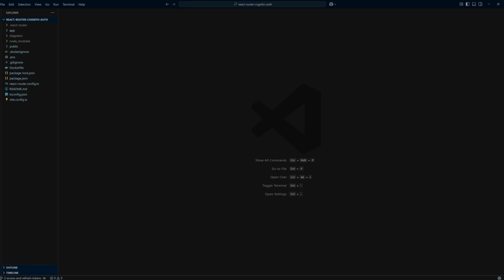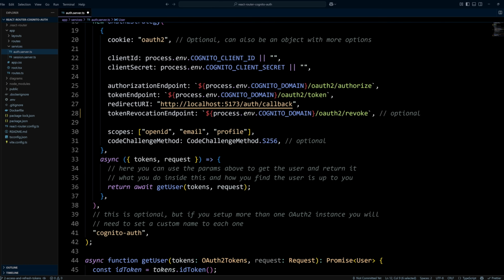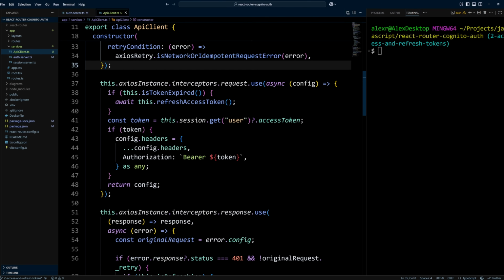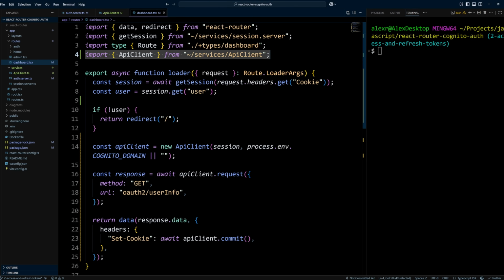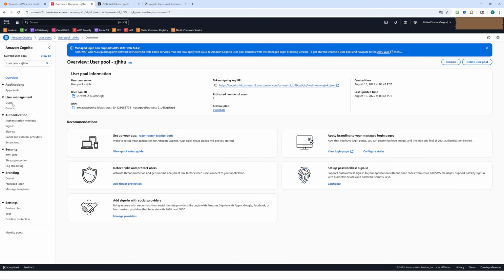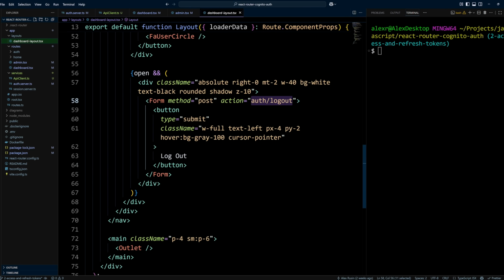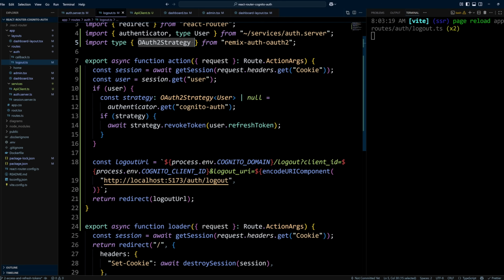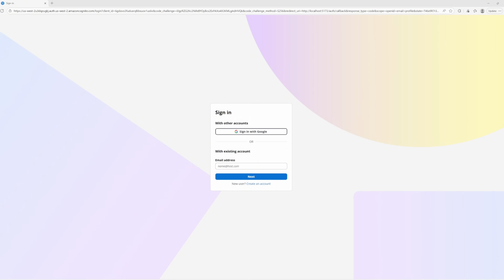What Are ID, Access, and Refresh Tokens?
Learn what JWT is and finally understand the difference between ID, Access, and Refresh tokens. In this quick guide, we break down how each token works and why they matter for secure authentication. Perfect for developers looking to implement JWT the right way.

⏱ Timestamps:
0:00 – Introduction
0:42 – ID, Access, and Refresh Tokens Explained
3:38 – How to Use Access and Refresh Tokens to Request Data
16:21 – Cognito Custom Attributes
21:57 – Correctly Logout when Using IdP Authentication
27:53 – Outroduction